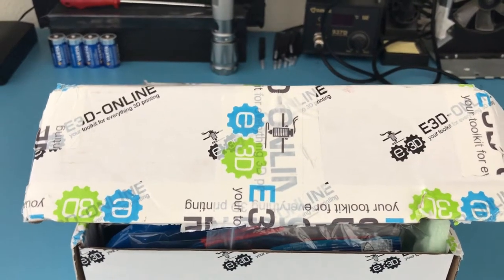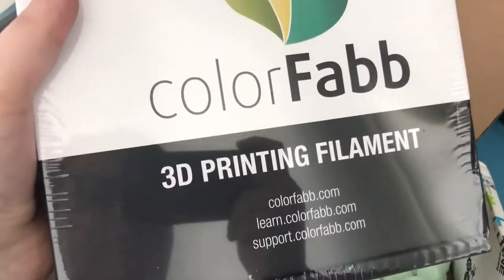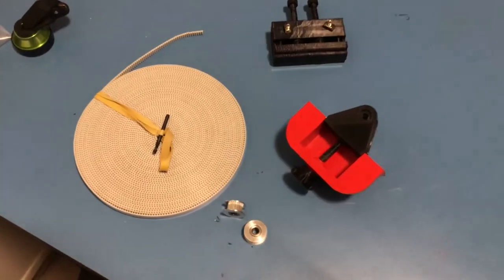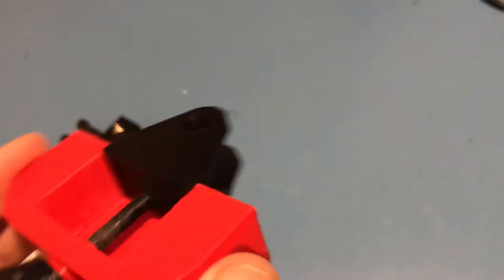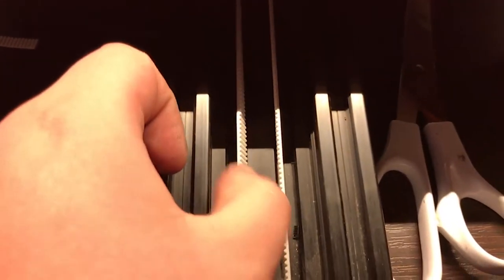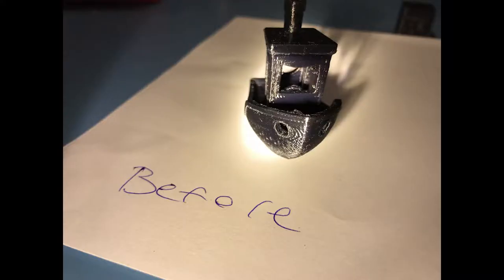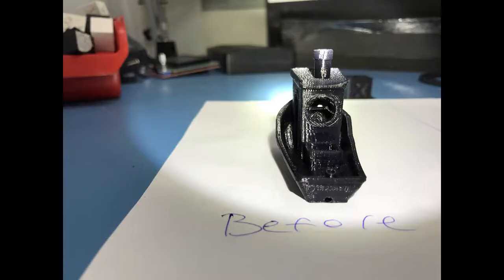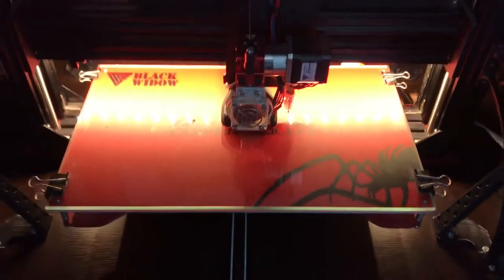Tevo Black Widow Mods Part 4 - E3D, New Belts & Idlers, New Z Supports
In this video, I will take a look at the new package from E3D, install new toothed idler pulleys with steel core 2GT belts using 3D printed tensioning systems and 3D print and mount Z supports.